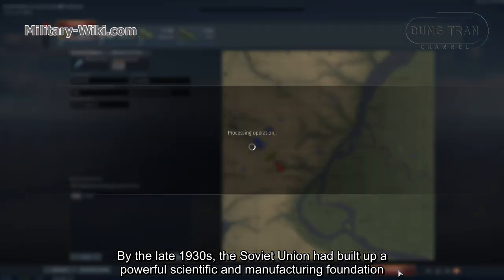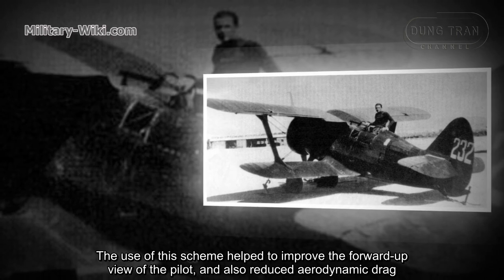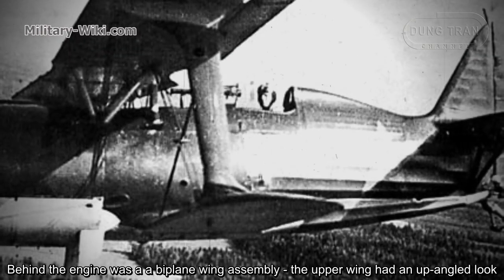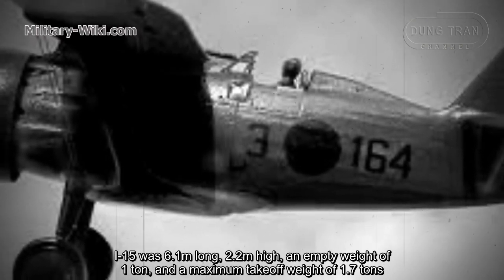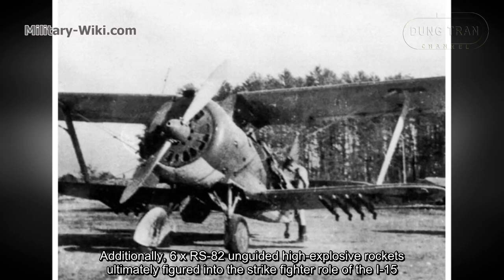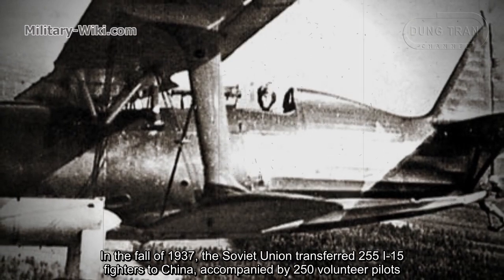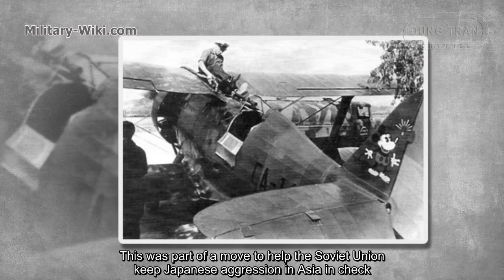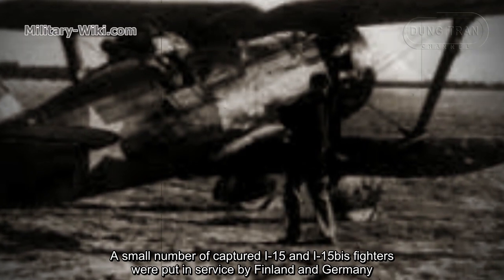Polikarpov I-15 - Once the Backbone of the Red Army Air Force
At the beginning of World War II, Polikarpov I-15 fighters were the backbone of the Red Army Air Force's fighter fleet. Although they quickly became outdated in comparison to the powerful German Bf.109 fighters, there was a time when the I-15 became one of the best biplane fighters in the world practice of aircraft construction.
Polikarpov I-15, also known as "Seagull", because of the distinctive shape of the upper wing, which was made according to the “gull” scheme. The use of this scheme helped to improve the forward-up view of the pilot, and also reduced aerodynamic drag.